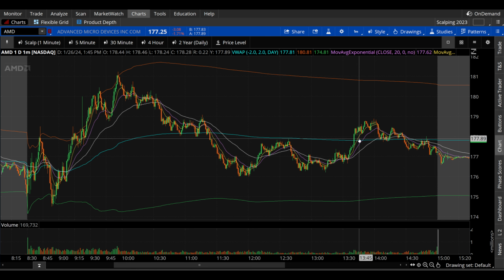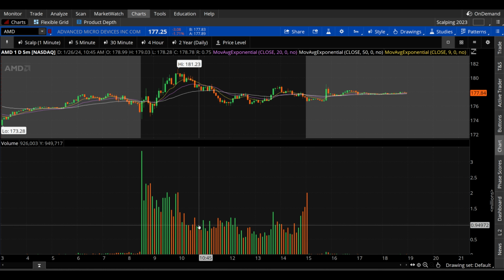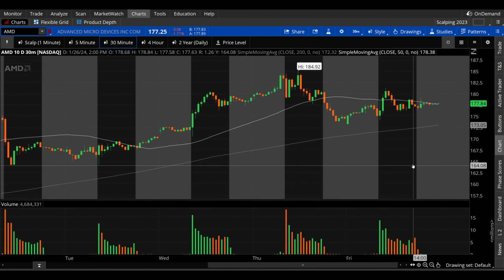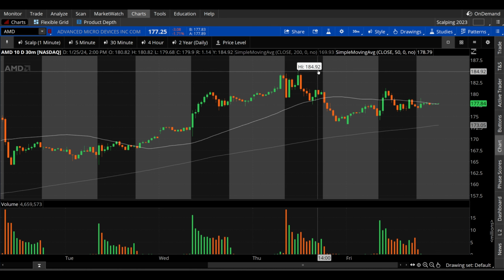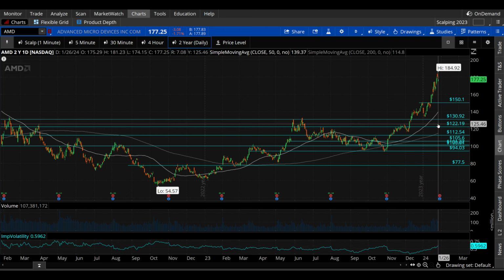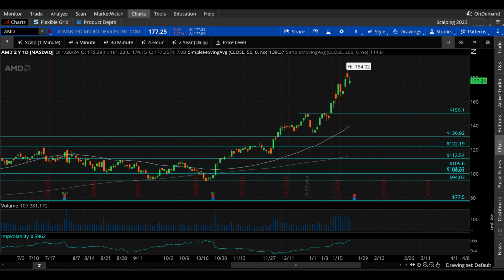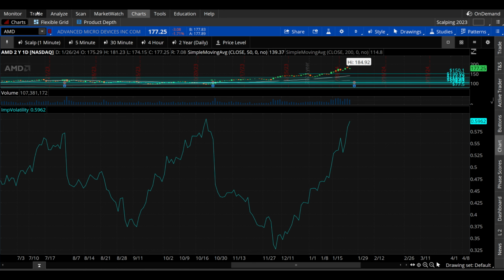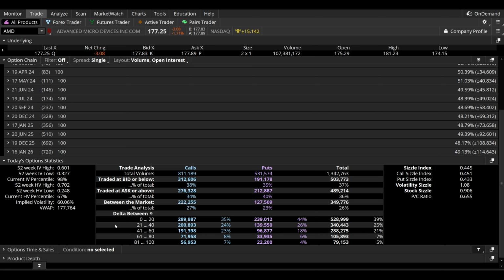AMD Stock - Prediction for Monday, Jan. 29th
AMD stock prediction for Monday, January 29th, 2024. Advanced Micro Devices stock technical analysis discussing bullish and bearish scenarios, areas of interest including potential support and resistance levels, and the options data revealing long and short bias, including the volume ratios of calls and puts.